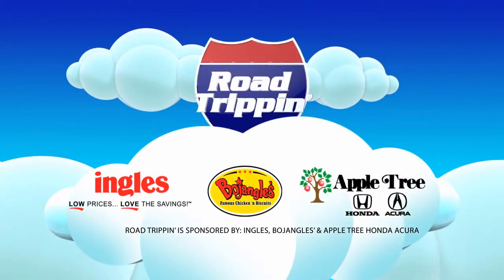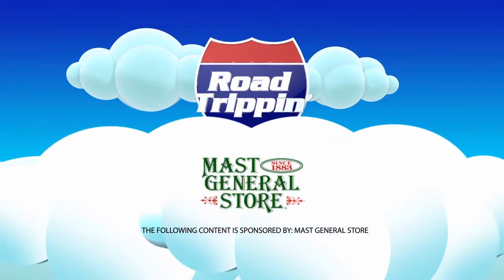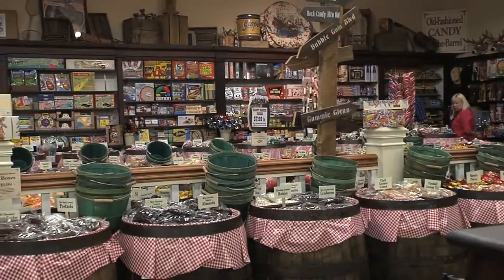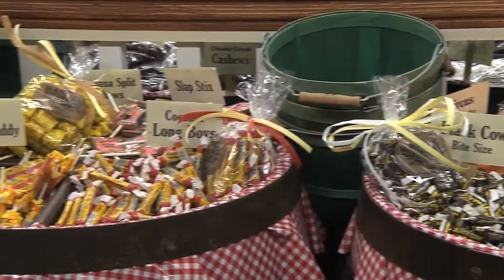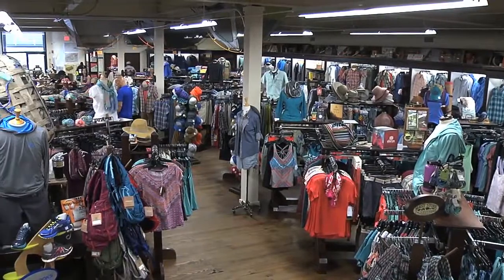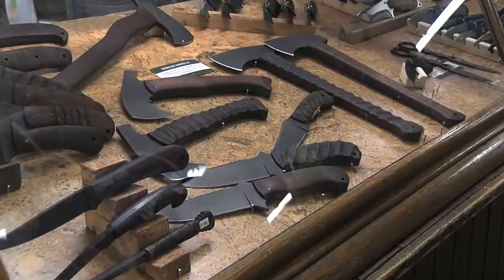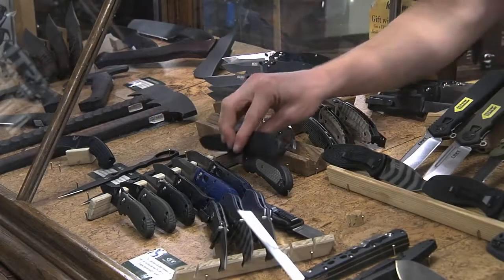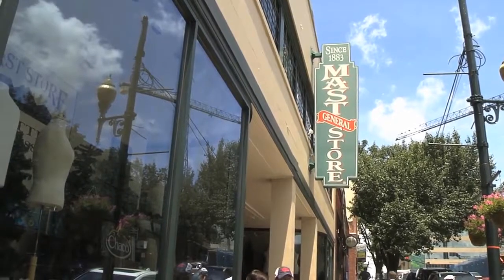Asheville 2017- Mast General Store